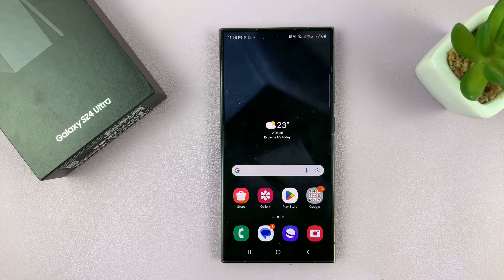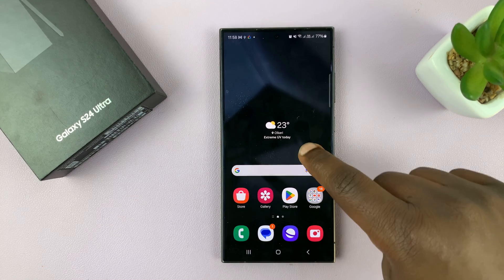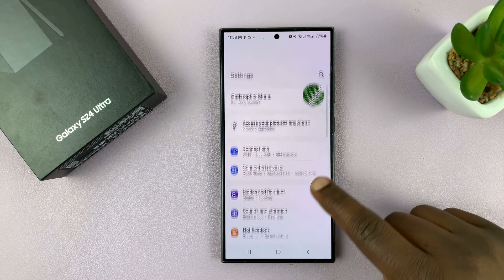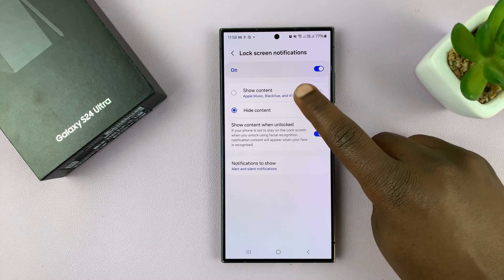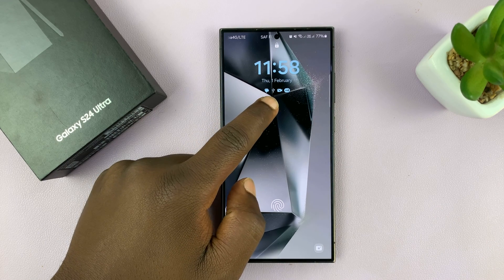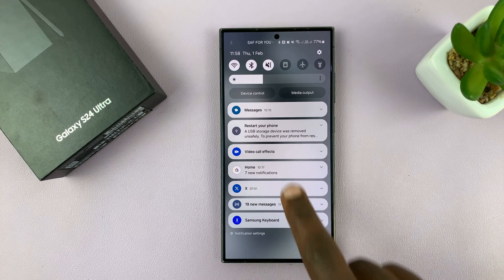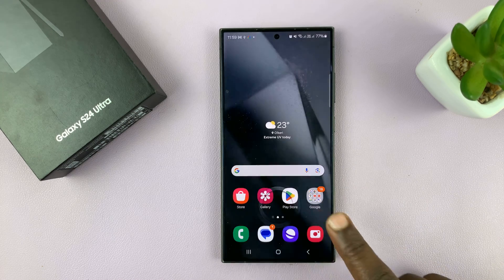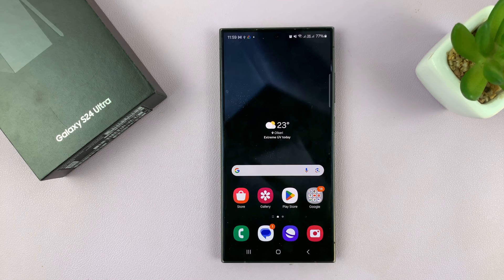Samsung Galaxy S24 / S24 Ultra: How To Hide Notification Contents On Lock Screen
Here's how to protect your privacy when you hide notification contents on the lock screen of your Samsung Galaxy S24, S24+, or S24 Ultra.

In this step-by-step guide, we'll walk you through the simple process of adjusting your device settings to ensure that sensitive information remains private, even when your phone is locked.

With the increasing importance of privacy and security in today's digital age, it's crucial to take control of what information is displayed on your device's lock screen. Whether it's personal messages, emails, or other notifications, safeguarding your privacy is now easier than ever with the Samsung Galaxy S24 series.

Hide Notification Contents On Lock Screen On Samsung Galaxy S24, S24+ & S24 Ultra:
How To Hide Notification Contents On Lock Screen On Samsung Galaxy S24:
How To Hide Notification Contents On Lock Screen On Samsung Galaxy S24 Ultra:

Step 1: Start by opening the Settings app on your Samsung Galaxy S24. You can access this by tapping on the gear icon on your home screen or in your app drawer.

Step 2: Scroll down and select "Lock screen" from the list of options. Under "Lock screen," select "Notifications."

Step 3: You'll see a few options here. Choose "Lock Screen Notifications." This will take you to a new screen with various lock screen notifications settings.

Step 4: On the lock screen notification settings page, you'll see an option labeled "Show content" has been selected. Select "Hide content" instead.

That's it! Your Samsung Galaxy S24 will now only display the app icon and name on the lock screen when you receive a notification, keeping your personal information private.

WOTOBEUS USB-C to USB-C Cable 5A PD100W Cord LED Display:

Cell Phone Tripod Adapter